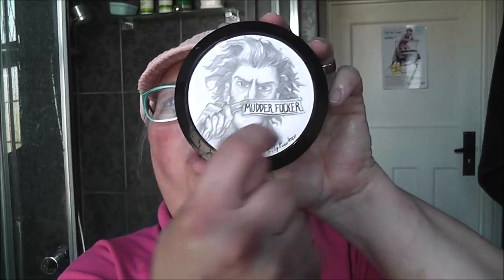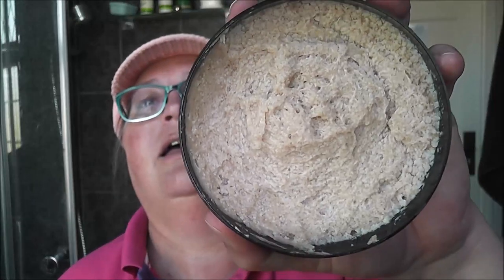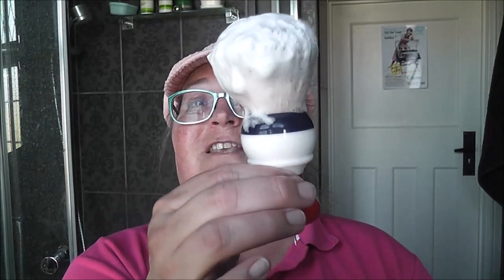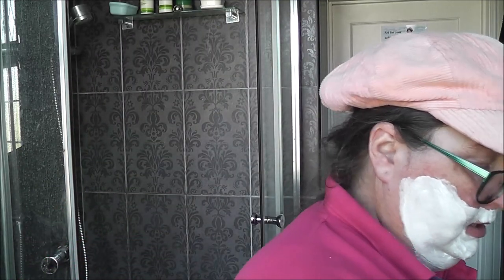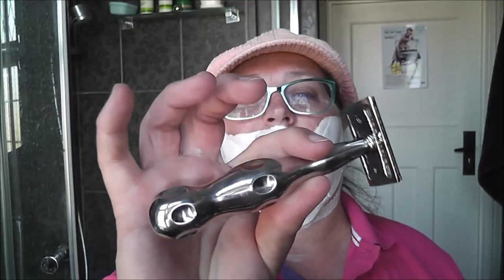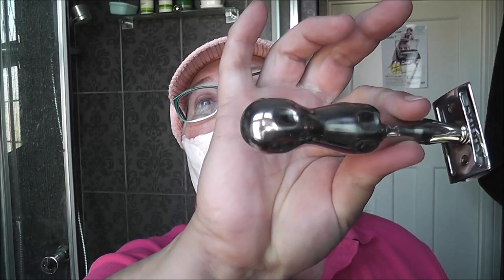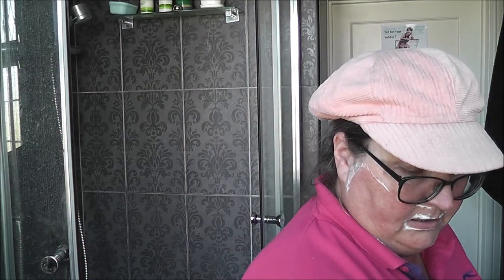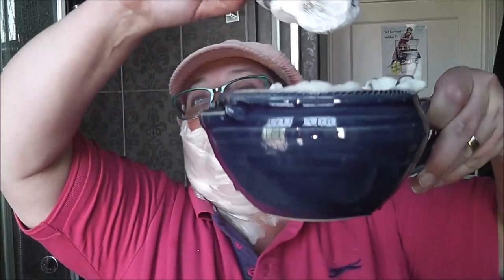Mudder F / Bubbles / Rapira / Freedom / Brut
Shame about the name of this fabulous soap.
Soap: RazoRock - Mudder Focker
Razor:  Haryali Stainless Steel Bubbles
Blade:  Rapira Platinum Lux
Brush: Yaqi Freedom
Bowl: Blue Scuttle
Post Shave: Humphreys Witchazel melon cucumber tea tree
Post-Balm / After Shave: Brut

🧼Soap Performance & Cost:

➡️ Bergamot, Anise, Pineapple, Jasmine, Violet, Amber, Musk, Sandalwood, Vanilla, Hay, Tonka Bean, Patchouli, Thuja

🥥🌴⚱️🌿 Vegan
Slip🪒🪒🪒 Protection💝💝💝 Lather🏄🏼‍♂️🏄🏼‍♂️🏄🏼‍♂️
 Scent Strength🌹🌹🌹
Post Shave Feel🐝🐝🐝 Cost👏👏 £0.70
Maja's Shave Soap Scales:
Soap Performance:🪒💝🏄🏼‍♂️🌹🐝
3 Symbols = best 1 = low 🚫 = no go area
🥥🌴⚱️🌿 Vegan
🐄🐑🐐🐂 Tallow
👏👏Mid £0.60 to £1.30
👏👏👏High Range £1.40 to £3
👏👏👏👏Lux £3.10 and above

⚔️⚔️⚔️Blades Bling - Who Will Sing?
🏆🏆🏆Razor Razzle - Who Will Dazzle?

this will be £5 for 30 mins